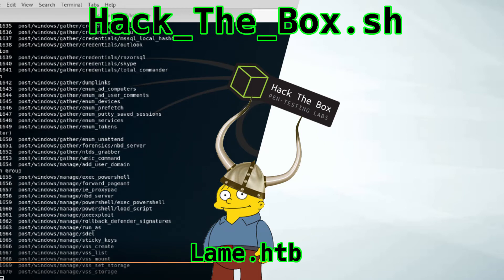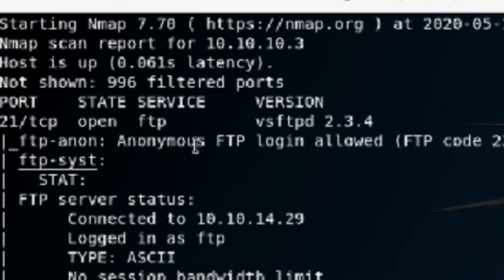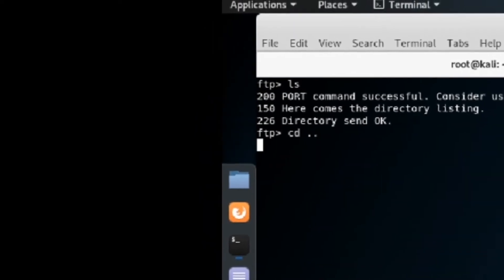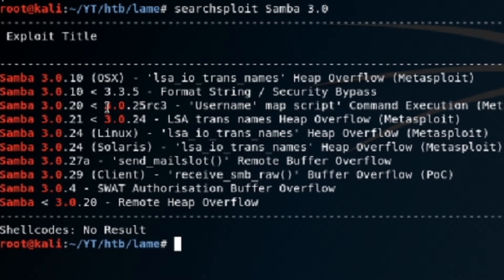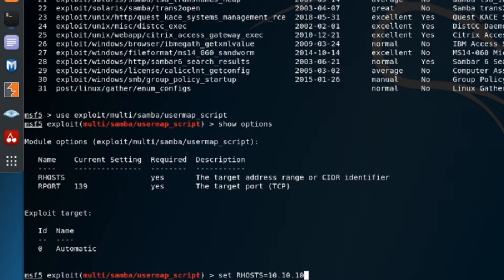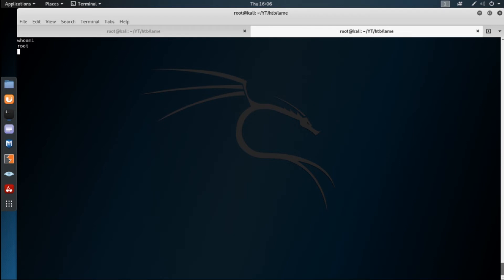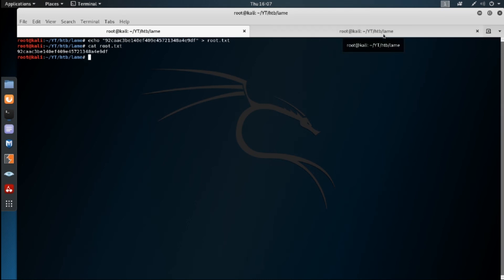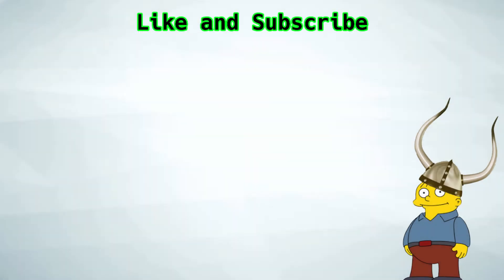Hack the Box CTF - Lame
The oldest and easiest of Hack the Box's CTF's, Lame is a great start for people who just want to dip their toes into CTF's without putting too much time and effort into it.